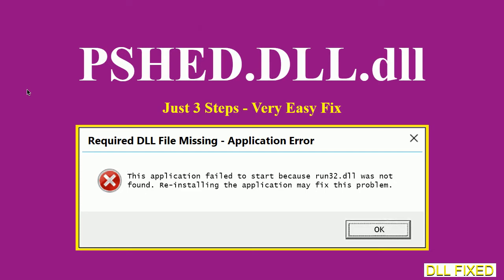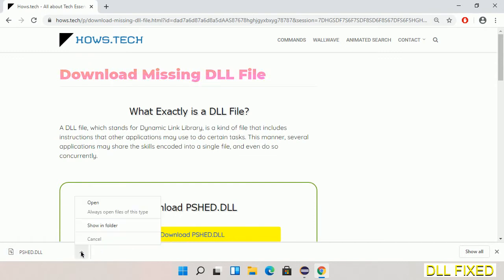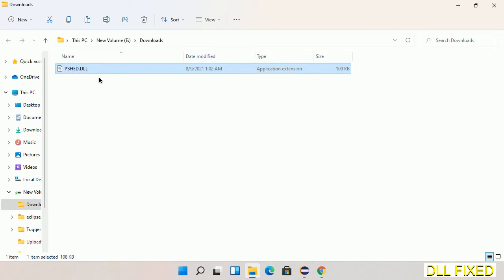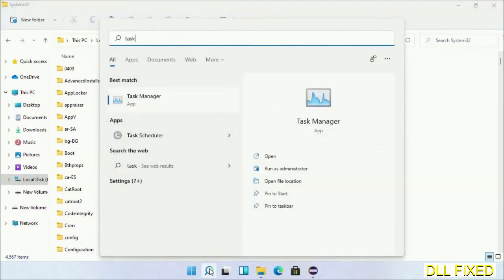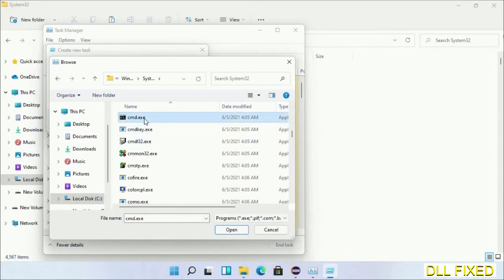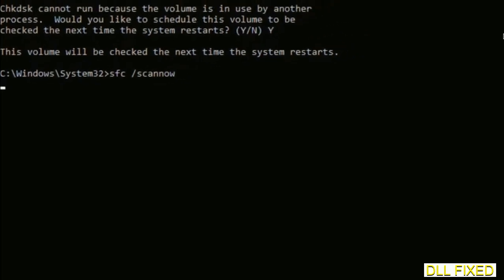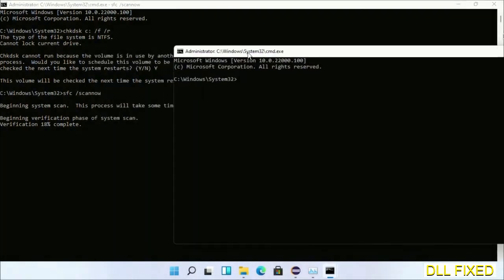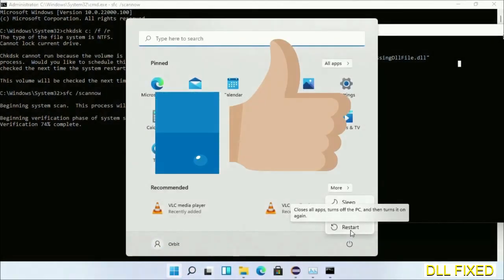PSHED.DLL missing in Windows 11 | How to Download & Fix Missing DLL File Error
This video will help you to fix PSHED.DLL not found error. You will be able to run your application program. We will fix this missing dll problem in 3 steps.

1. Operating System with 32 bit / 64 bit
2. Computer Model or Manufacturer
3. Program you are trying to open.

the program can't start because PSHED.DLL is missing from your computer
the program can't start because PSHED.DLL is missing windows 11
the program can't start because PSHED.DLL is missing windows 10
the program can not start because PSHED.DLL is missing windows 11